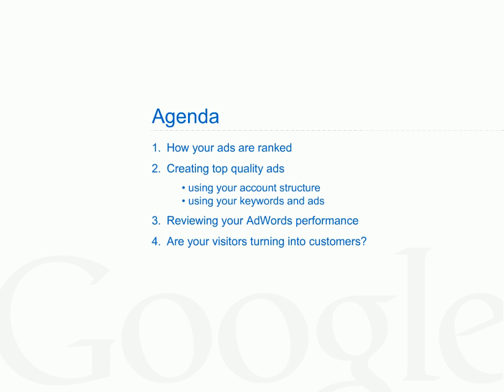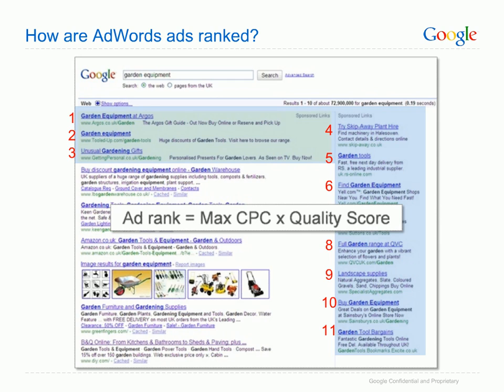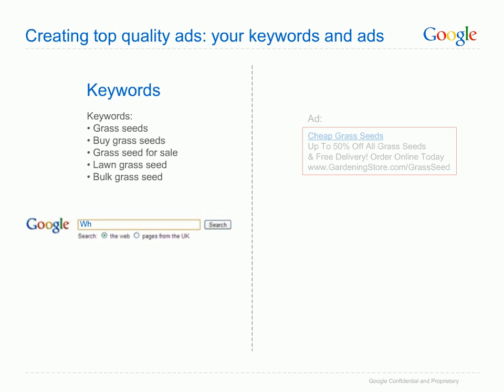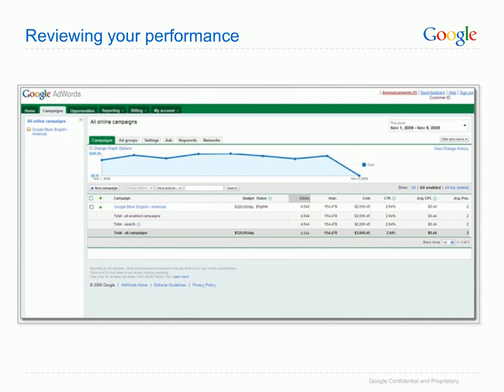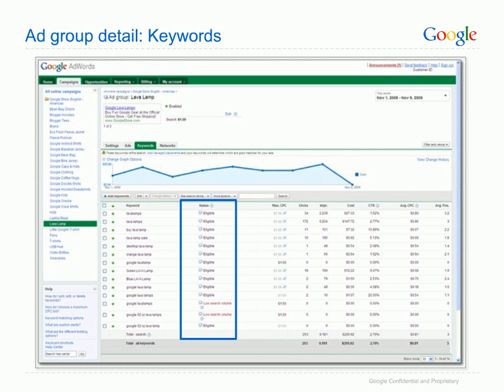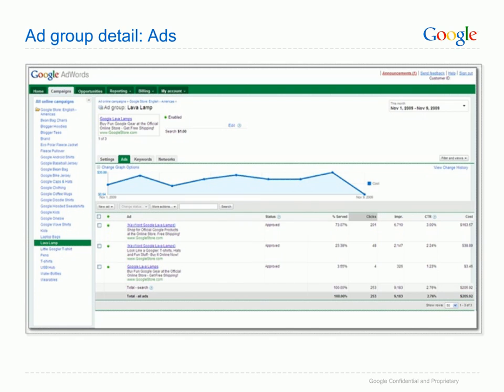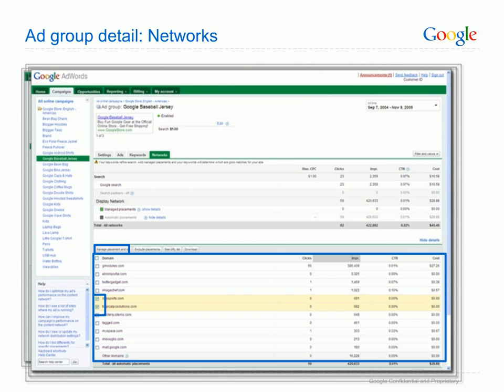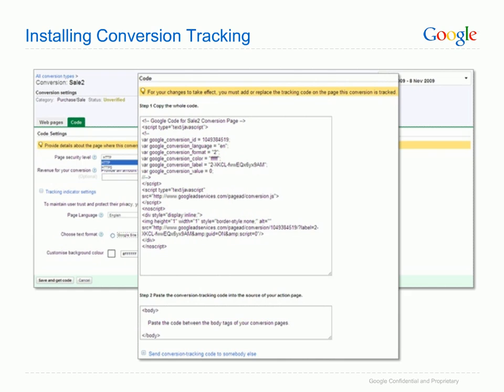Ad rank, your first clicks, and other new things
How to set things up so you'll reach exactly the customers you want. You'll learn AdWords account basics like how your ads get ranked against other ads, and how to see if the people who click your ads are turning into customers.